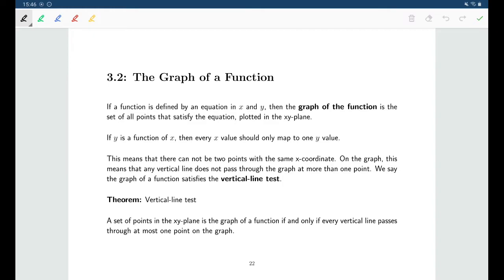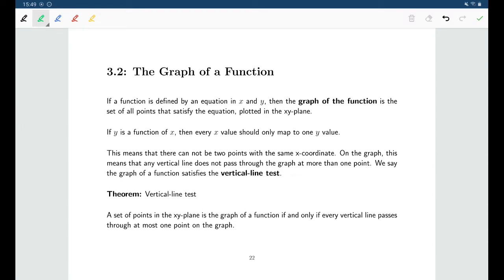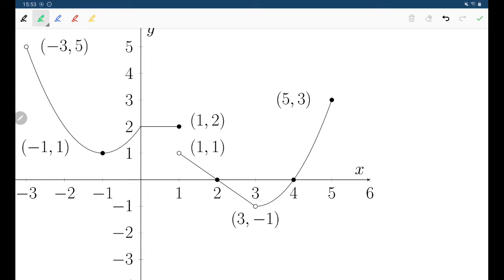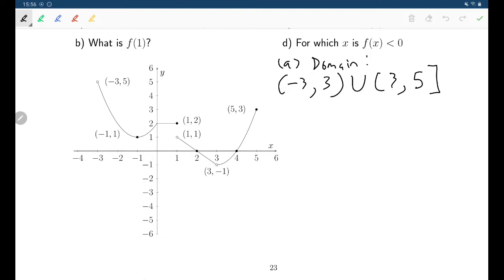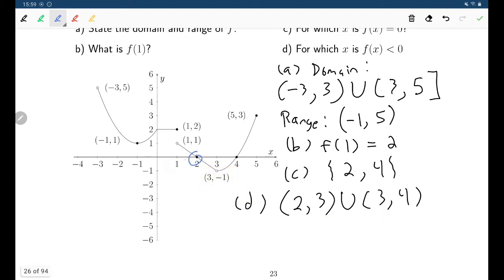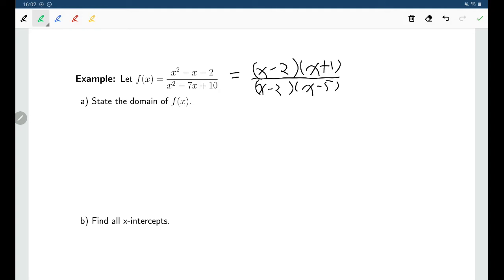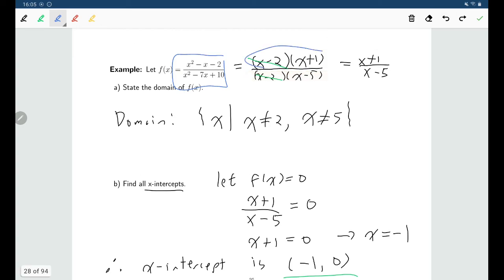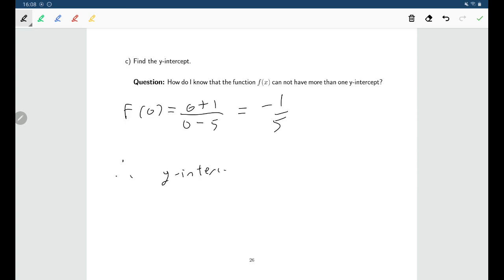Math 107: Section 3.2